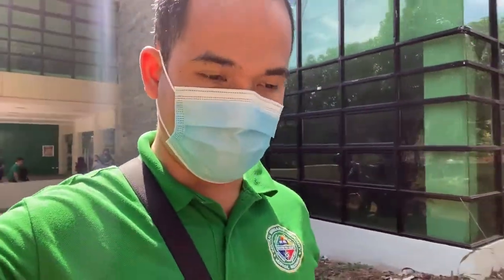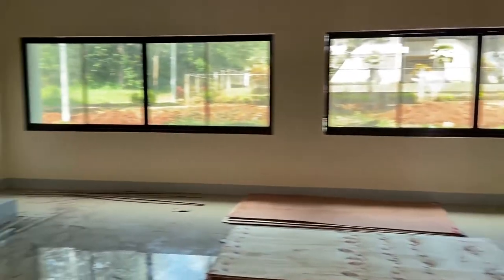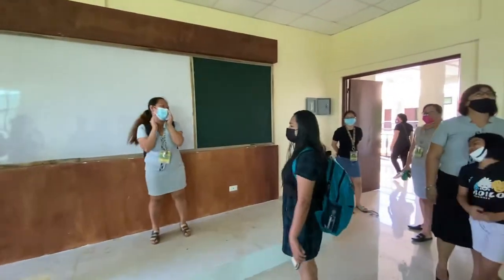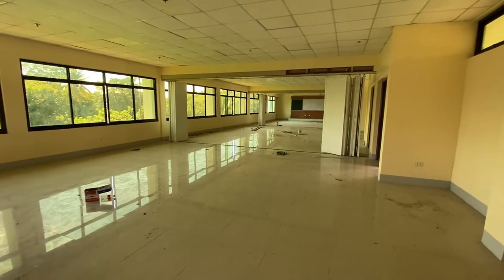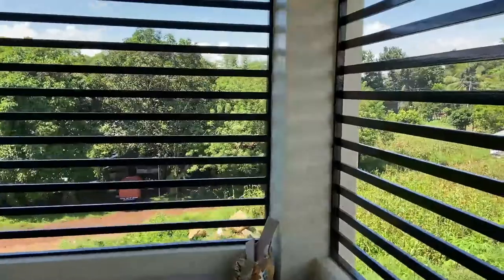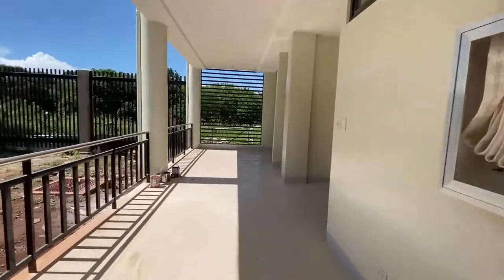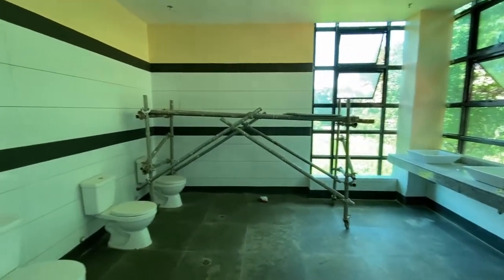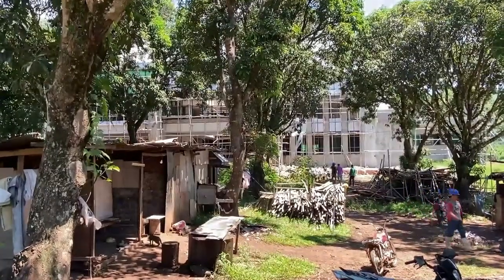New CMULHS Building Tour